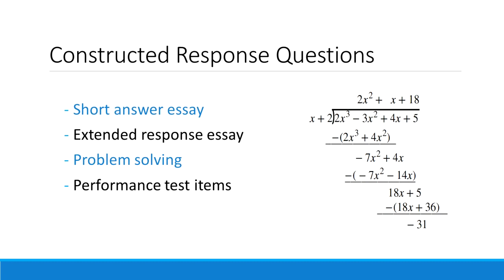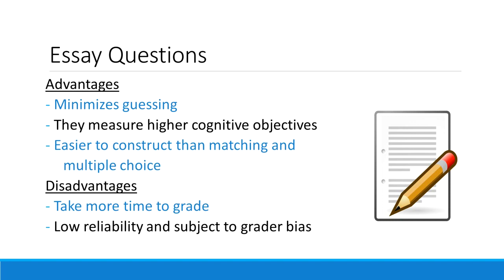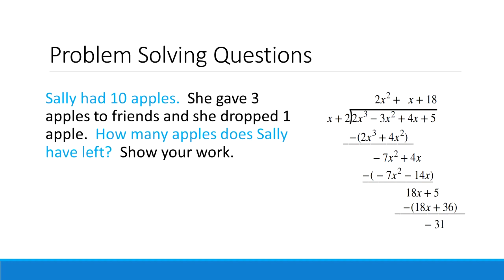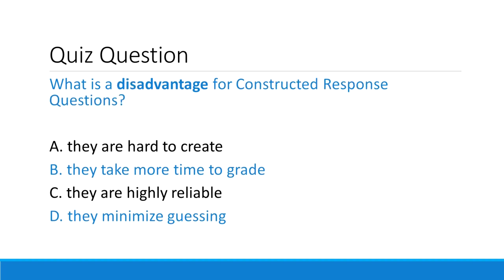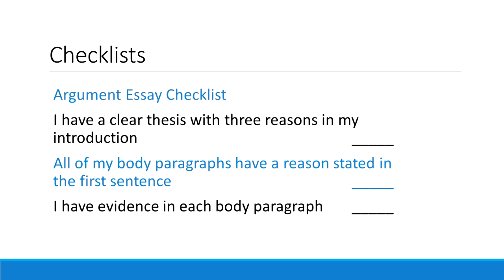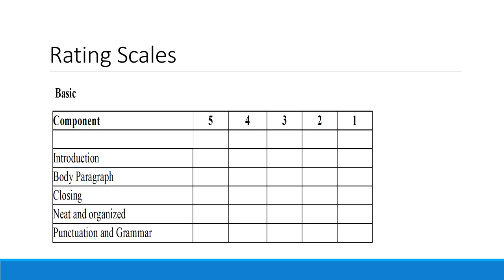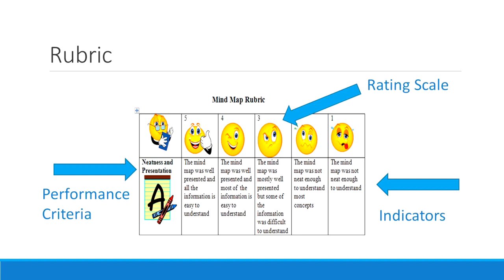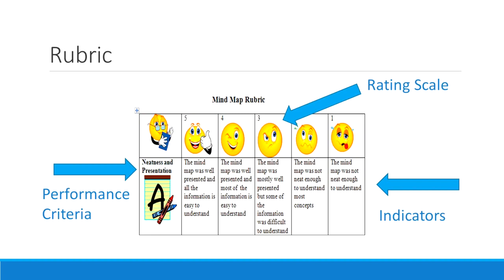Constructed Response Test Questions